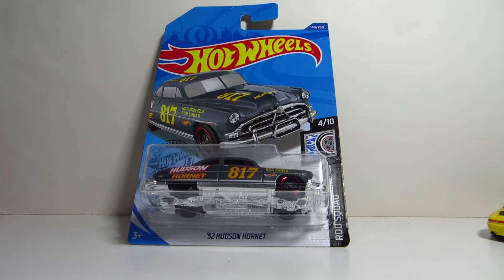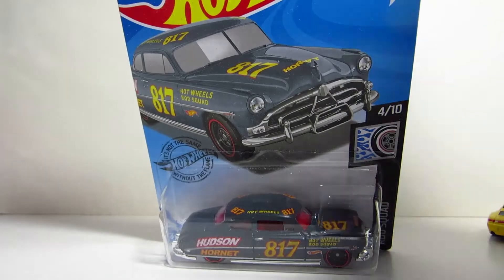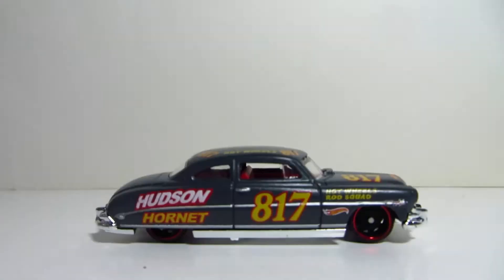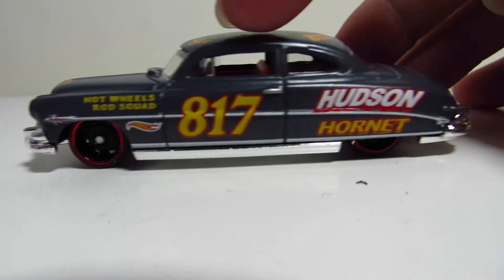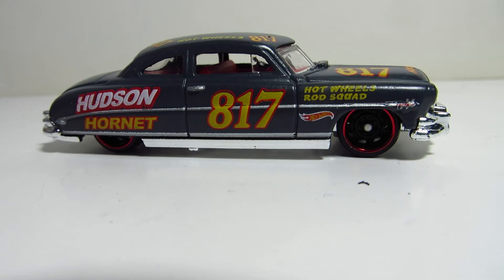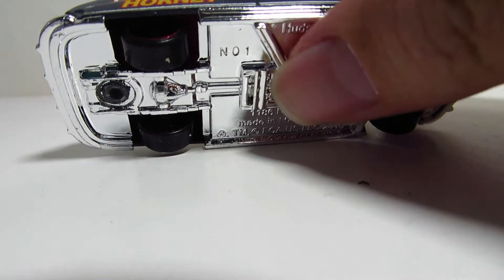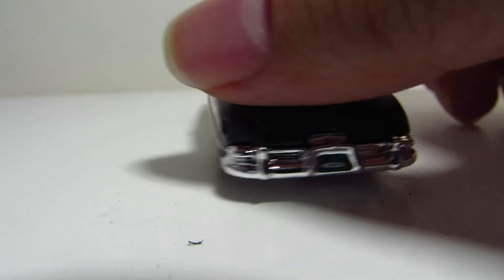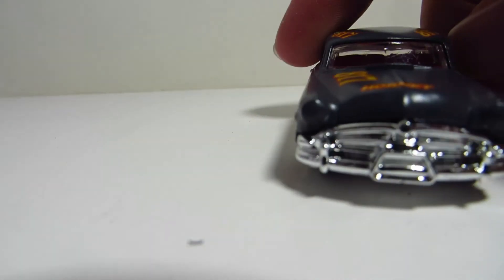hot wheels 1952 Hudson Hornet / Rod Squad